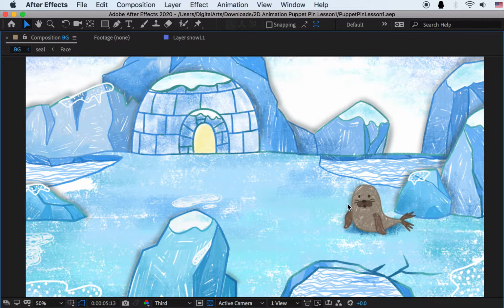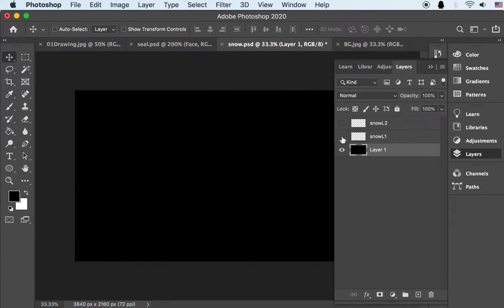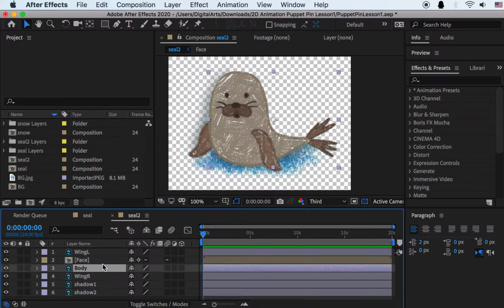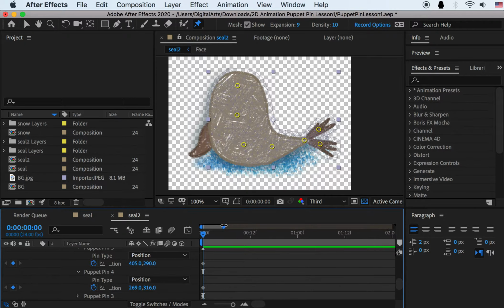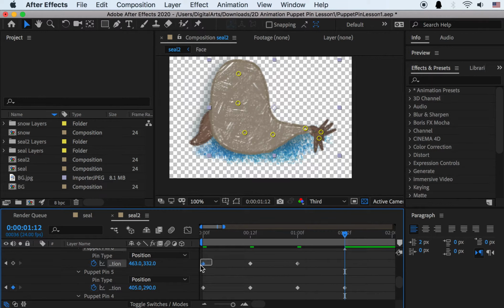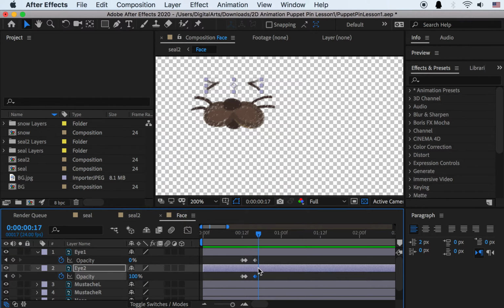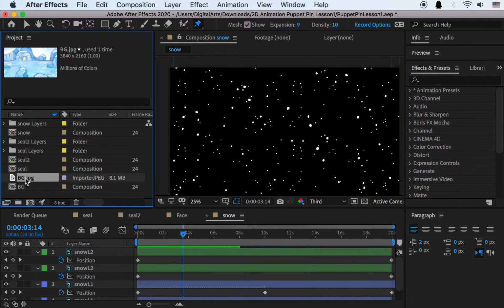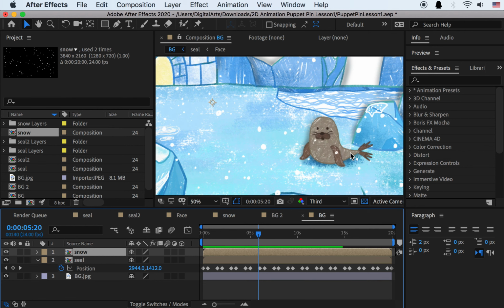Animating Character Drawing Using Puppet Pin in After Effects.